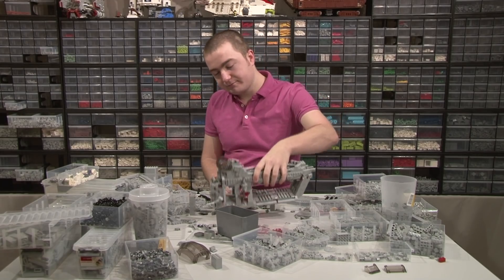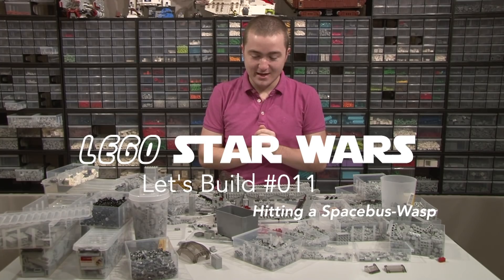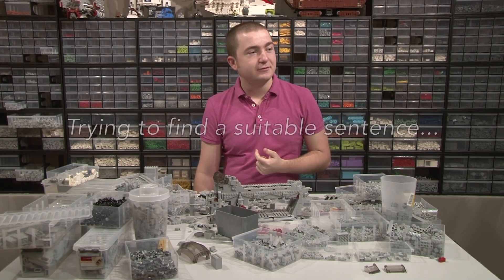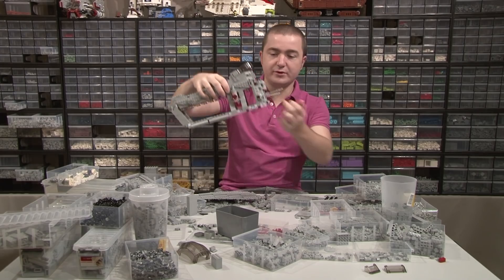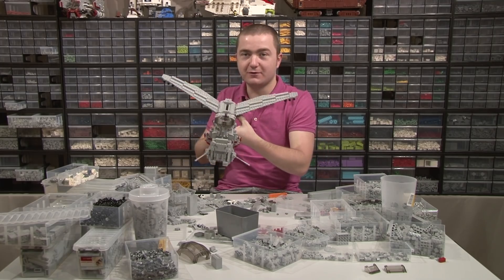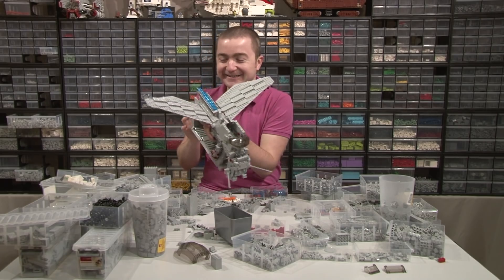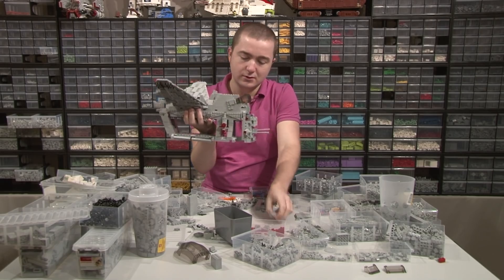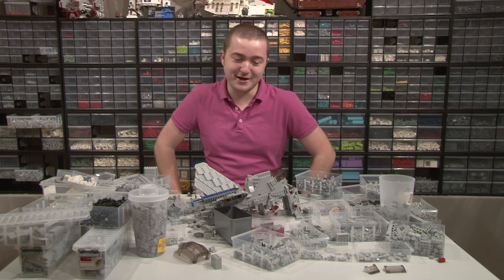Hitting the Spacebus-Wasp - Let's Build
So started a couple weeks ago a ship, and well, need to finish it... Honestly, it look like a spacebus or a wasp. But something terrible will happen...

Second Music was made by Johann Strauss Sohn (Strauss II).